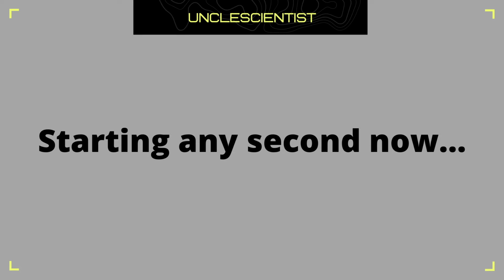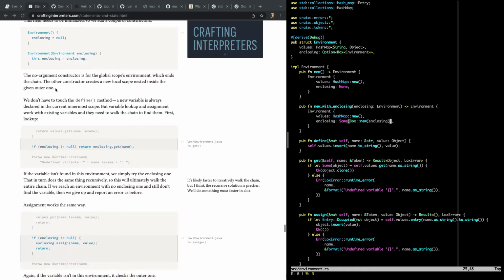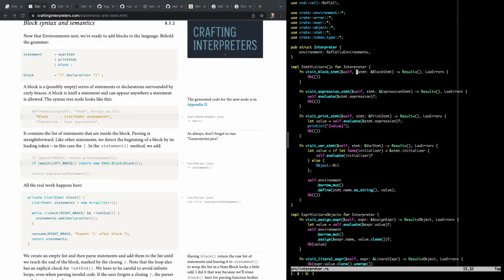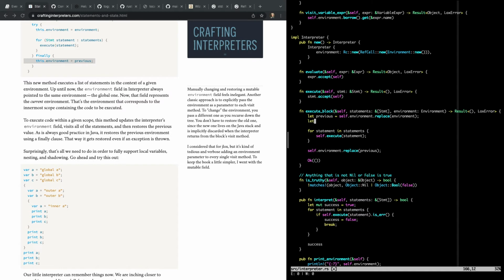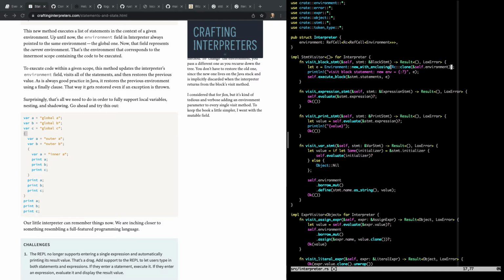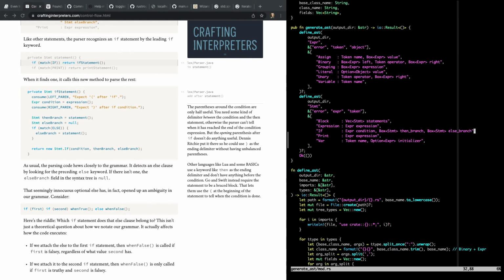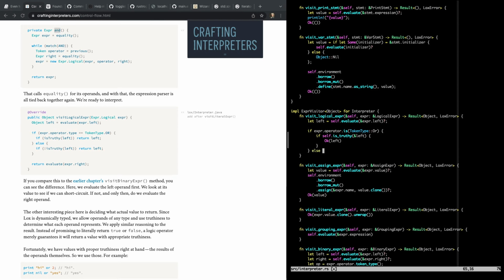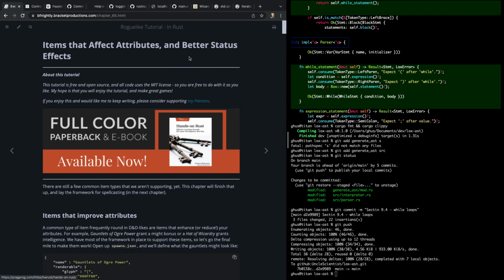[Rust Programming] Crafting Interpreters: Day 9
In this video we struggle our way through the "Scoping" section, and then implement if- and while-statements as well as the logical short-circuiting "and" and "or" operators.